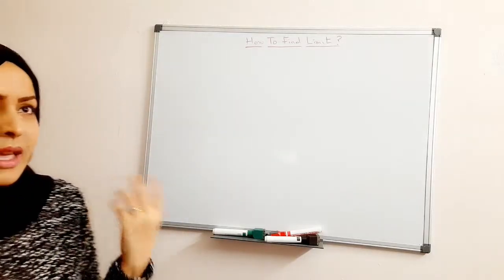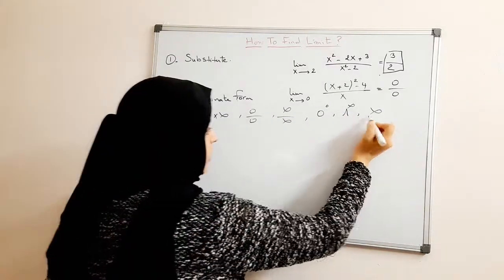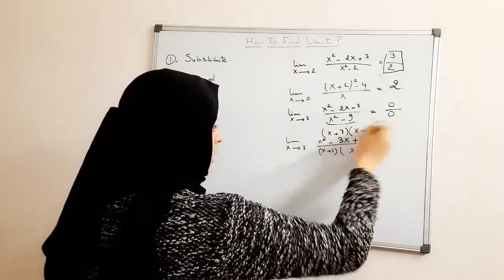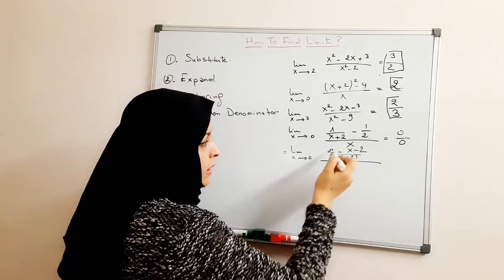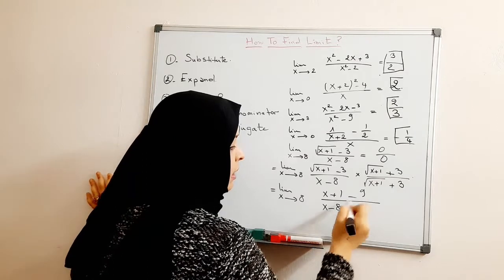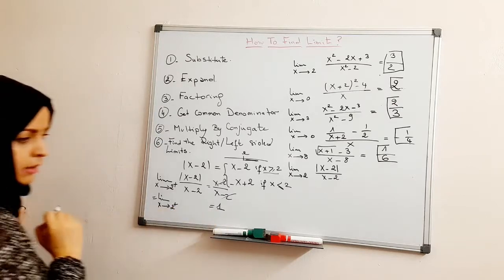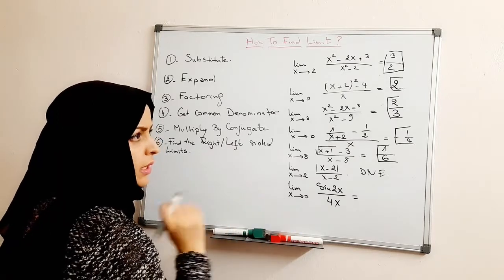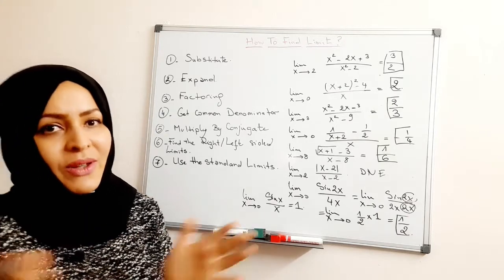How To Find Limits At a Finite Point with Examples